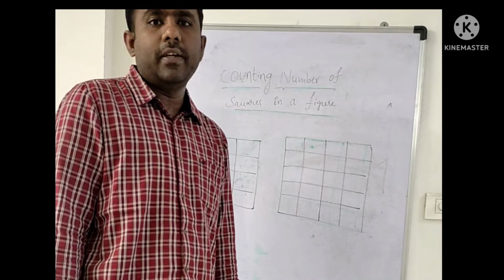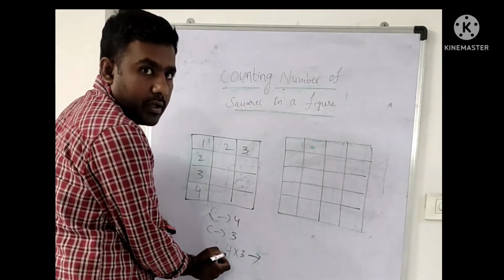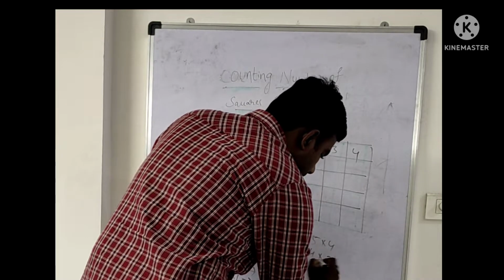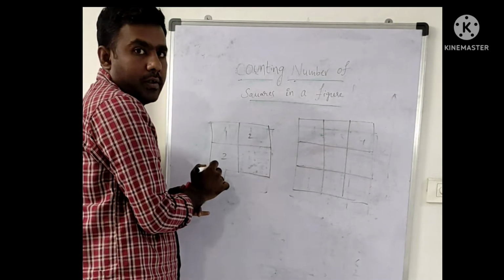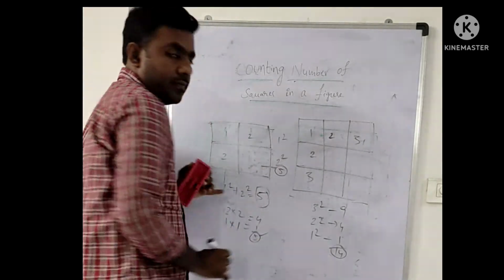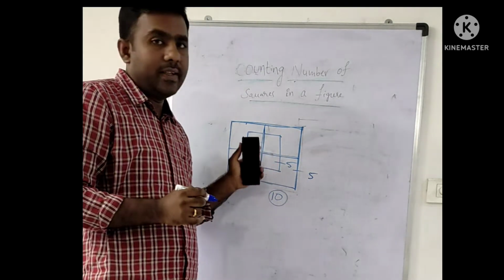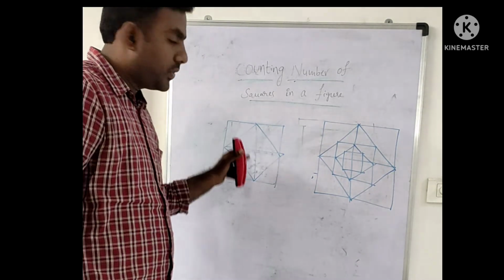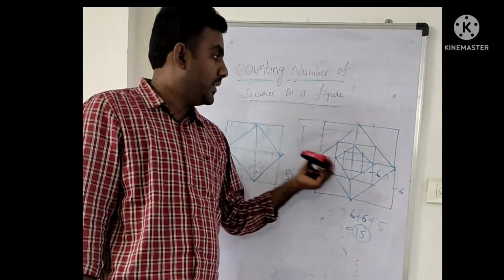Counting number of Squares in a given figure/Math Tech Academy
Counting number of Triangles in a figure